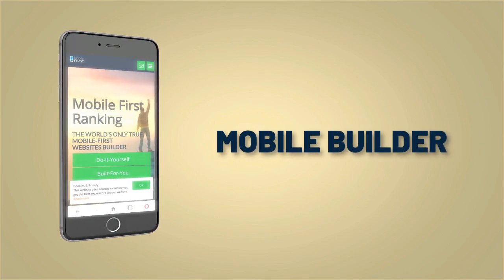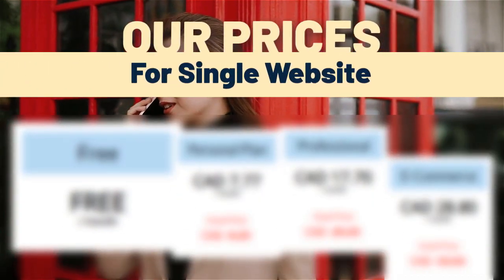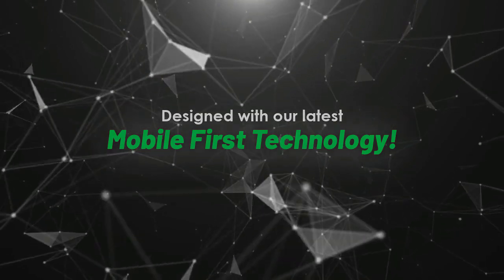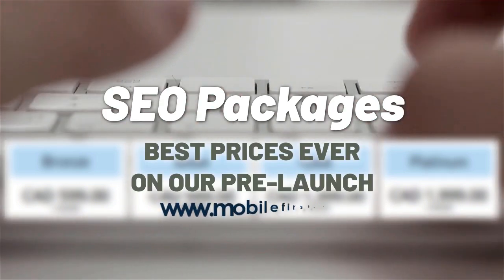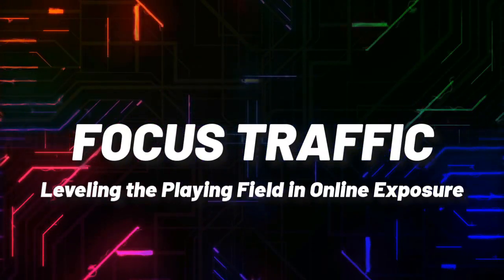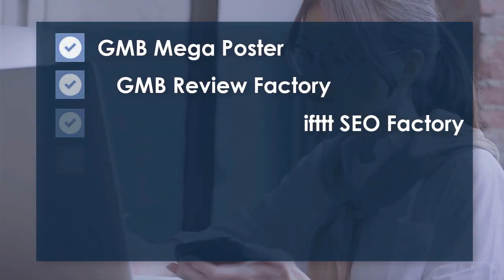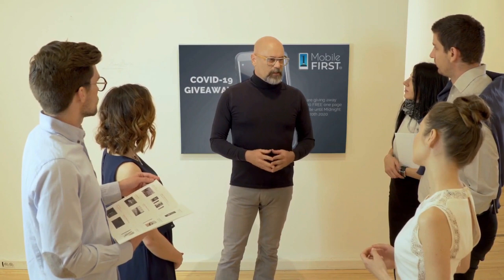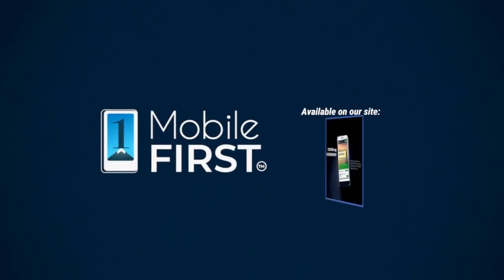Mobile First Website Builder for Webmasters with Ultra Fast Loading Pages with Drag and Drop tools